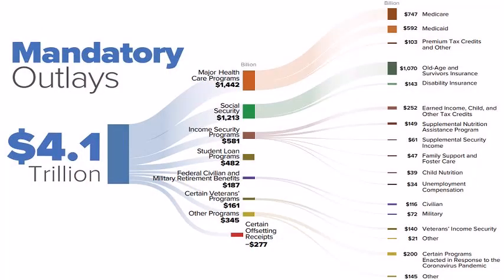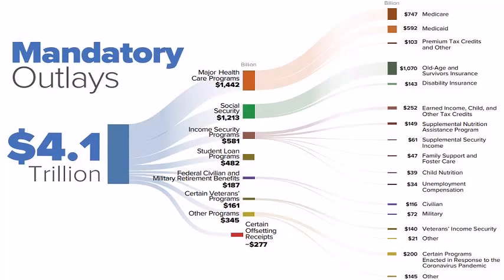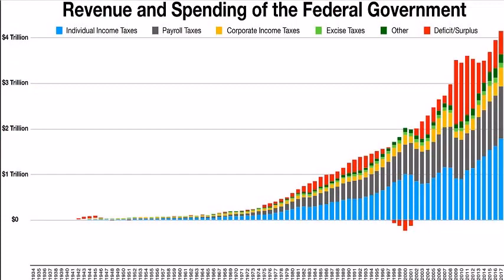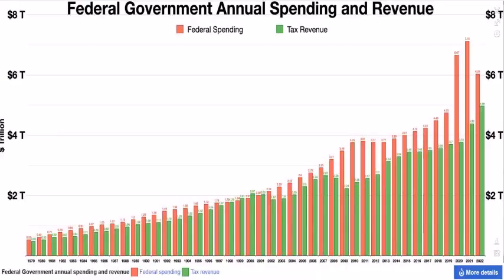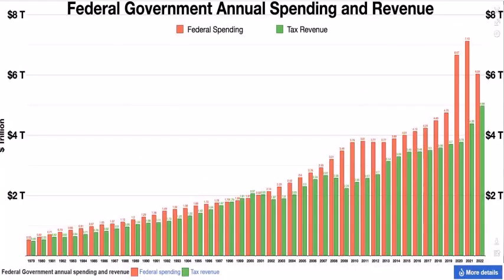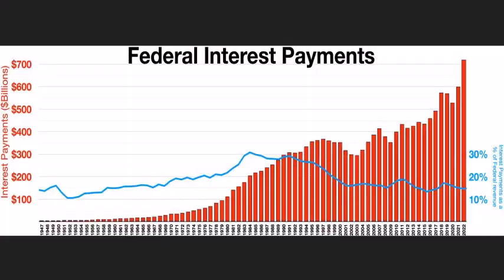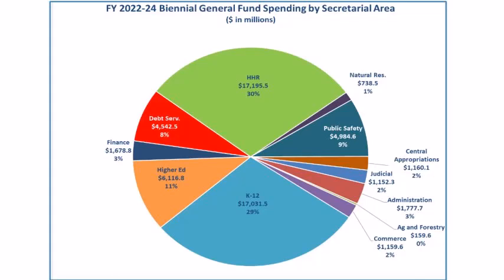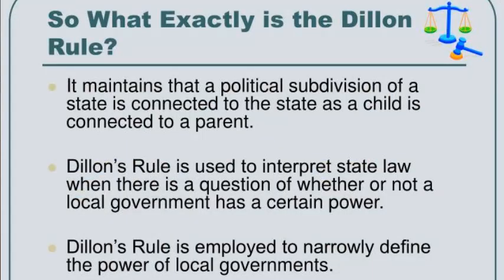GOVT Week 12 2023